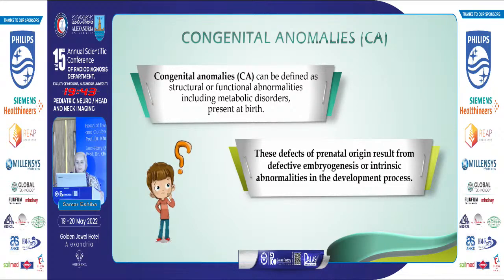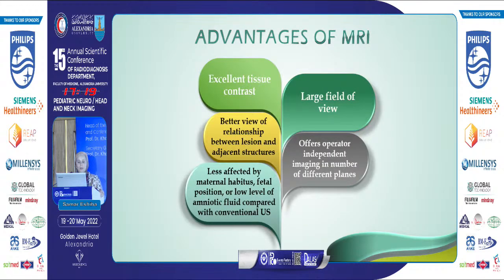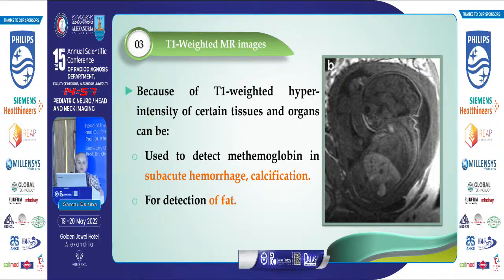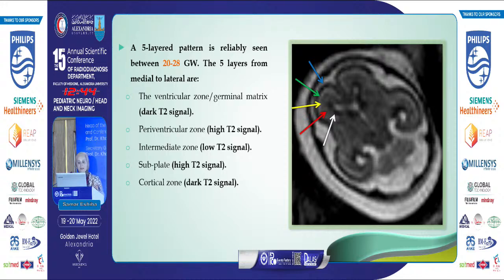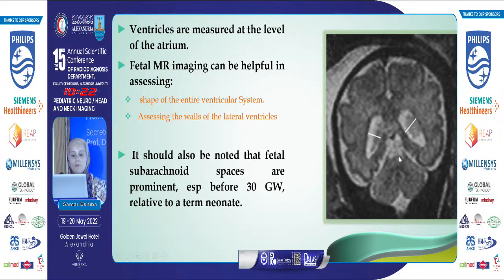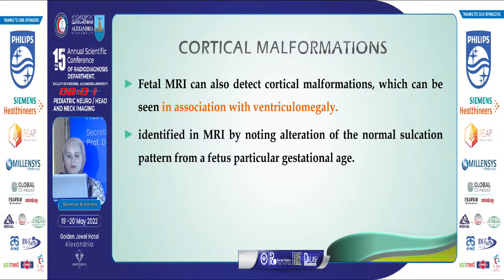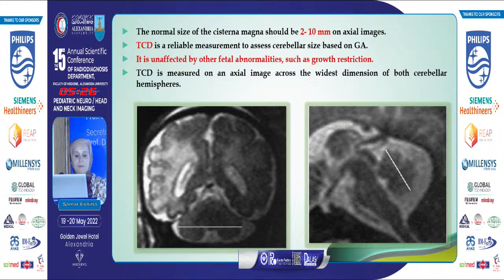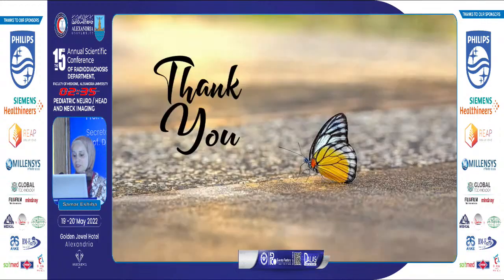Fetal Brain MRI: Normal and Abnormal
Radio Alex 2022
Lecture title: Fetal brain MRI: Normal and abnormal
Speaker: Samar Eshiba